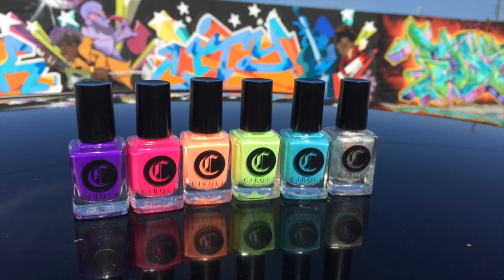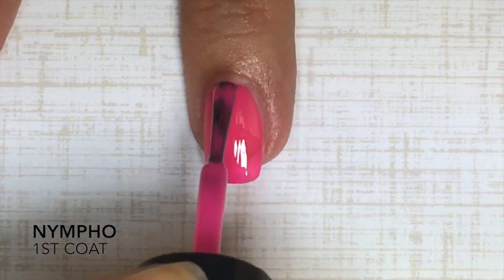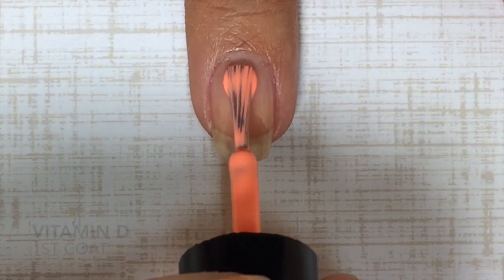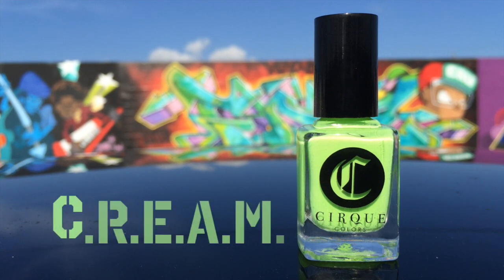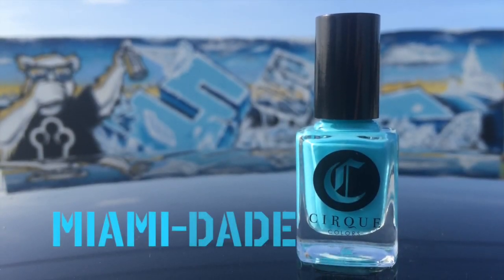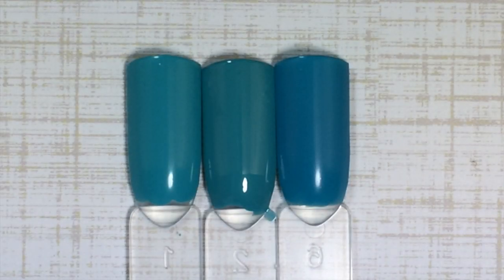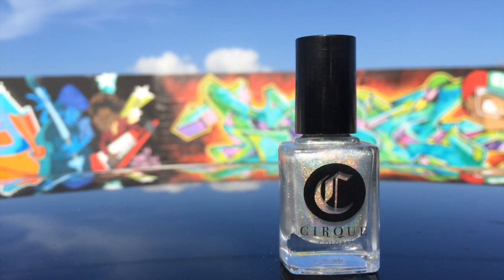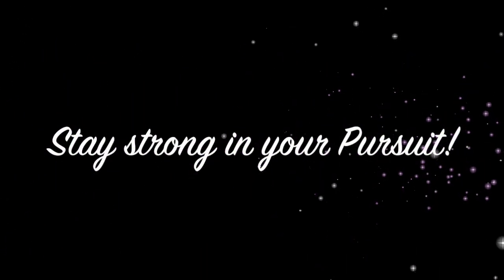Cirque Colors 2015 Vice Collection | The Polished Pursuit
Hi Pretty Polishers! ♥ Today I'm sharing with you the Cirque Colors 2015 VICE Collection. Open me for more details!

Well if you haven't guessed already, I am OBSESSED with this collection. Such amazing formulas, such great pigmentations, such easy application... what more could a girl ask for? I highly recommend you pick this collection up! It's hard to chose just 1 favorite here... I loved them all so I really can't pick although I especially loved Vitamin D :) I purchased this incredible amazing and gorgeous collection myself on the Cirque Colors site here:

Cirque Colors is 3-FREE, they hand mix in small batches, and hand pour each polish! Most polish is scented with lavender essential oils. They are a New York based company and have really created some of my favorite polish to date.

{POLISHES MENTIONED}
Nympho
Vitamin D
C.R.E.A.M.
Miami-Dade
Lean
We Trippy

Do a lot of online shopping like I do? Earn cashback using Ebates which gives you a percentage back in cash of what you spend at your favorite online shops. It's free to join! Check it out